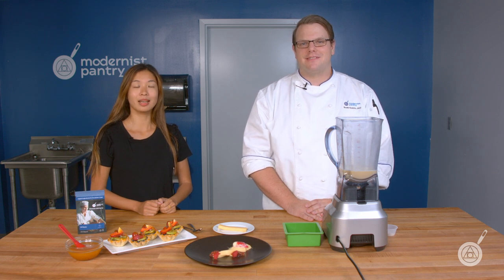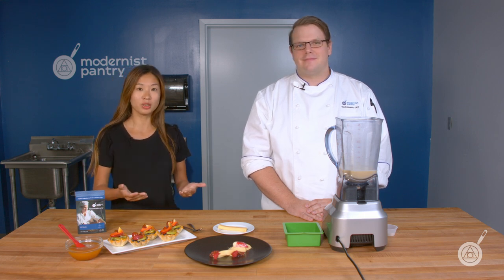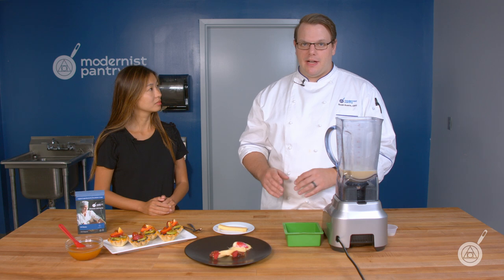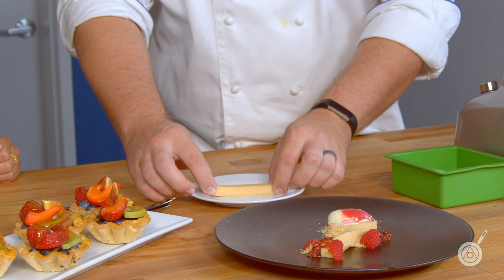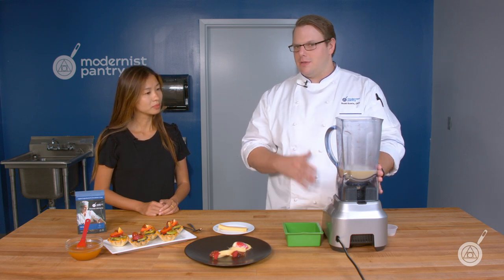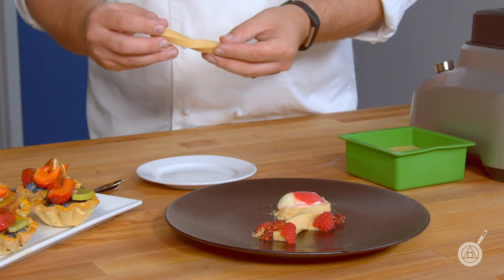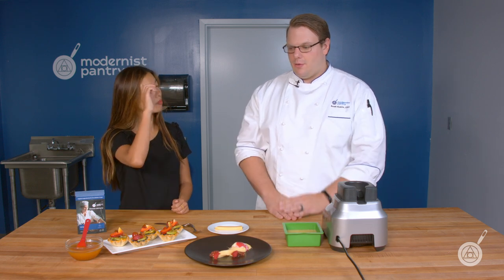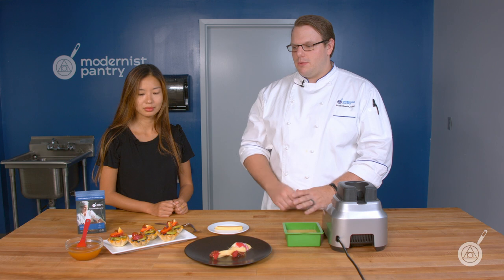NH Pectin? One Pectin to Rule Them All. WTF - Ep. 161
NH Pectin is unique among its citrus-derived peers due to its unique thermoreversibility (yeah that's a mouthful) without adding a separate calcium source. Explore more about this popular polysaccharide... on this week's WTF

Product Links:
NH Pectin

Recipe Links:
Twisted White Chocolate Cremeux

References From This Episode You Might Like:
WTF - Pectin